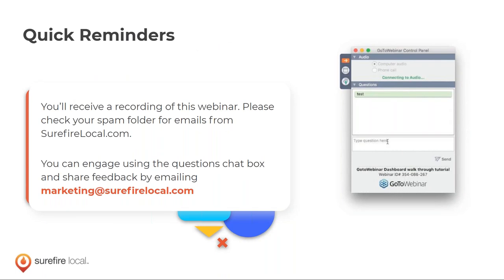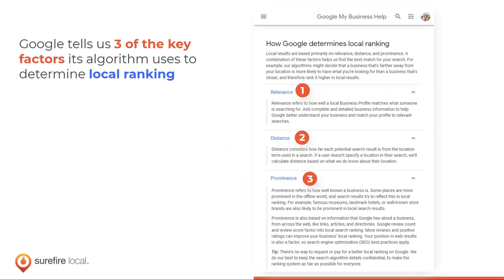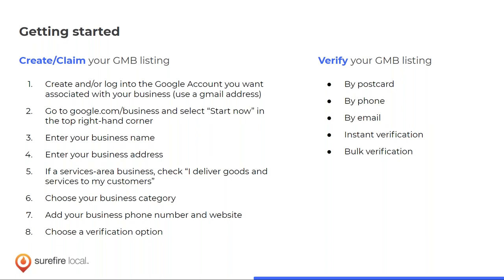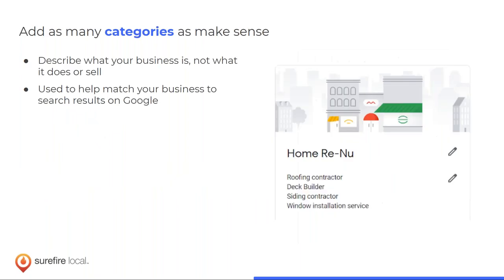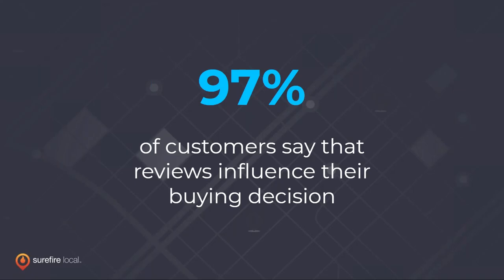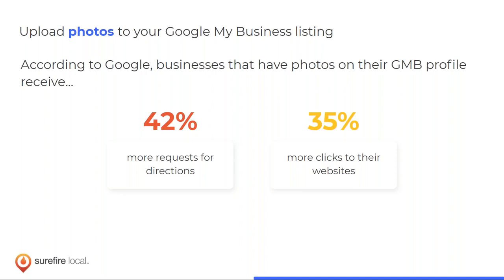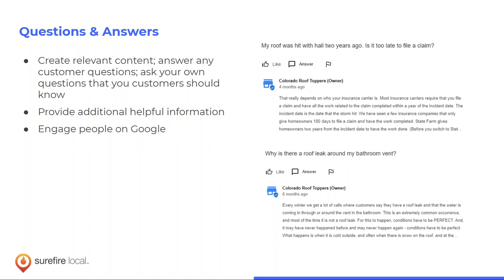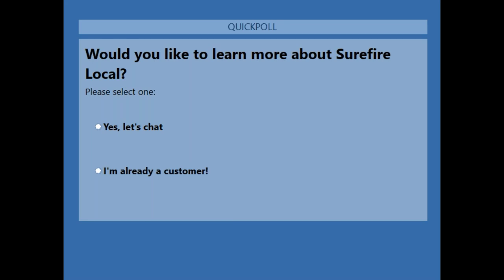Google My Business Masterclass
In this webinar, we'll take you beyond the basics and show the secrets to unlocking your small business's local reach and getting found on Google.

As the most recent trends indicate, (97% of consumers search online for a local business and 50% of searches result in no clicks) Google My Business is an increasingly important tool to have in your marketing toolbox, and we’d like to help you master it.

The Google My Business Masterclass webinar is all about helping you go beyond the basics with your Google My Business listing. We’ve designed this free training to show you all the ways to unlock your local reach on Google through Google My Business reviews, photos, questions and answers, services area, business categories, and more.

Learn more about Surefire Local
Surefire Local is an all-in-one marketing platform that helps local businesses attract customers and grow profits efficiently. The Surefire Local Marketing Platform is a single, secure platform for local businesses to manage all their digital tools and can be accessed everywhere; across devices and browsers.

We provide you with the software to take control of your online visibility but guide you every step of the way with our experienced digital marketing experts, online training sessions, videos, and tips.